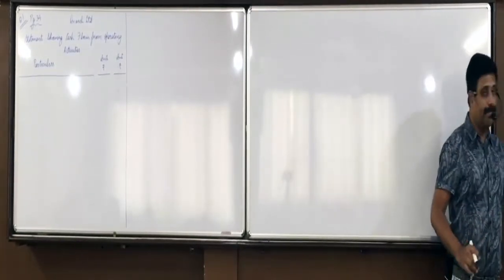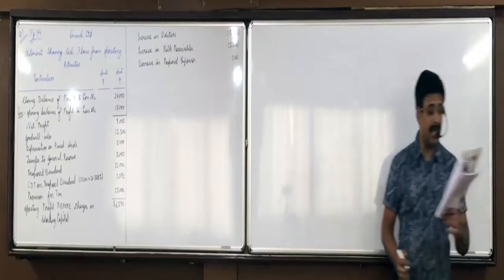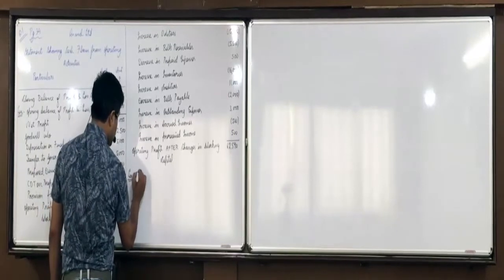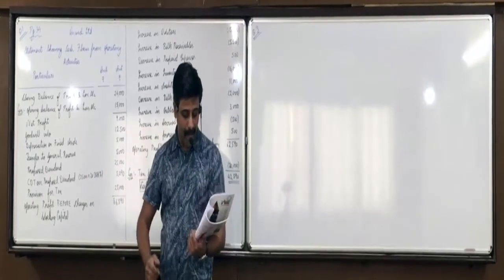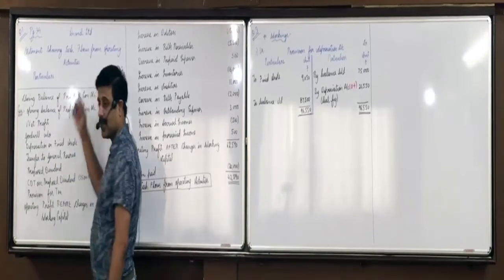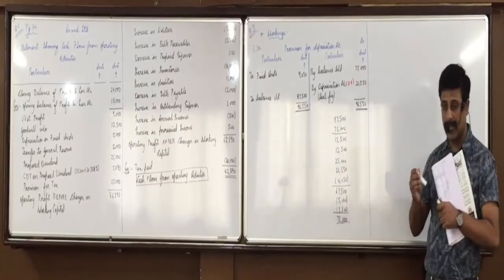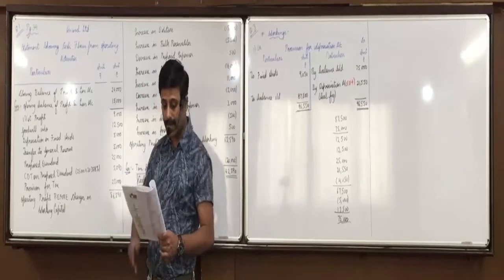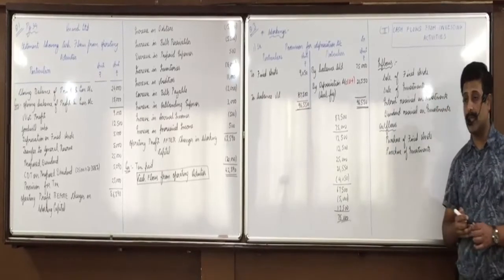Cash Flow Statement Lecture 2 Q 1 and Q 3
MS University
SY B Com
Semester 4
Corporate Accounting
Unit 2